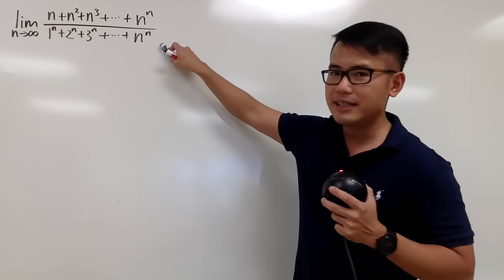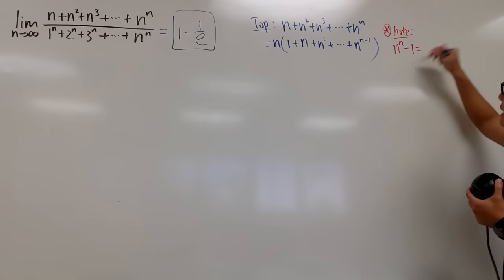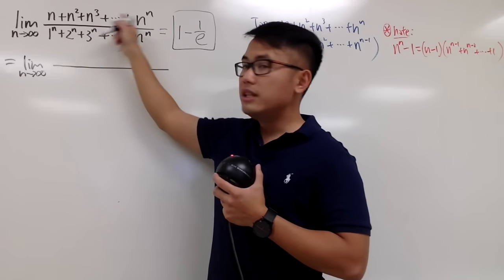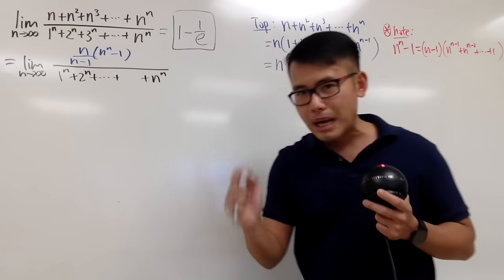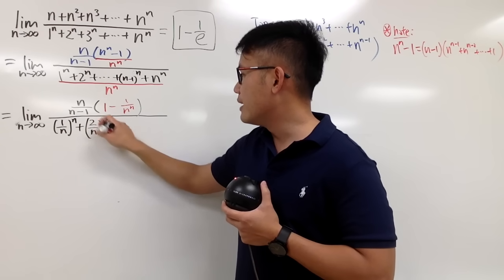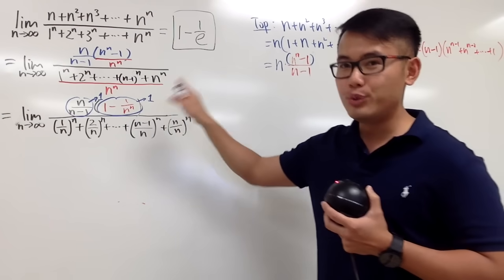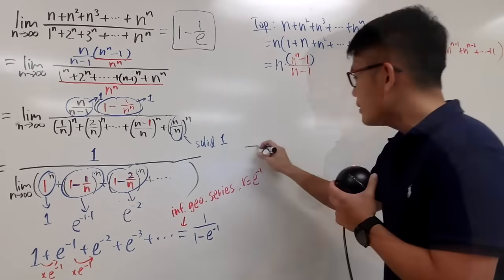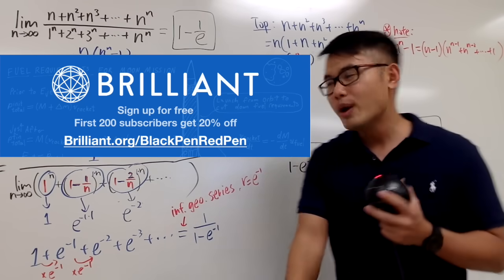We must do this do this carefully!